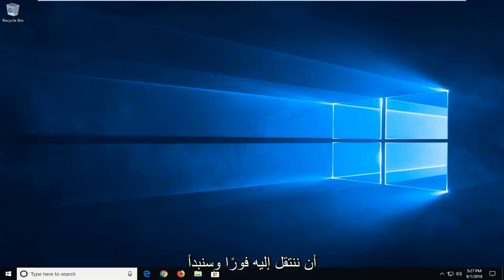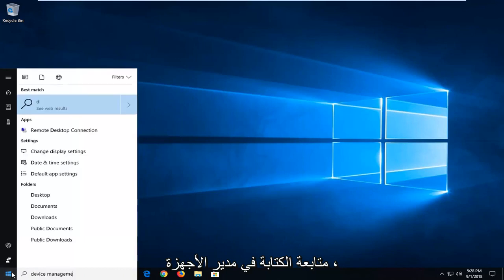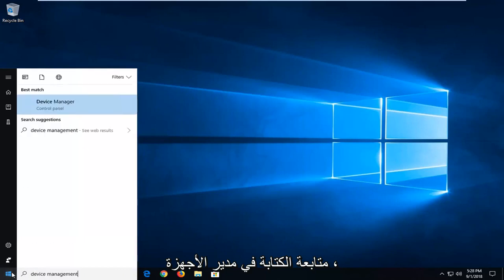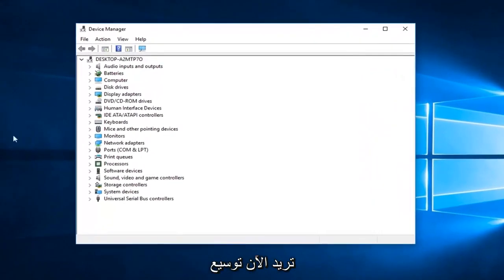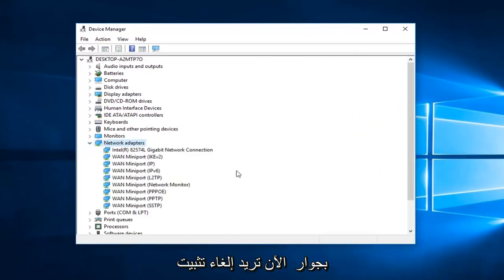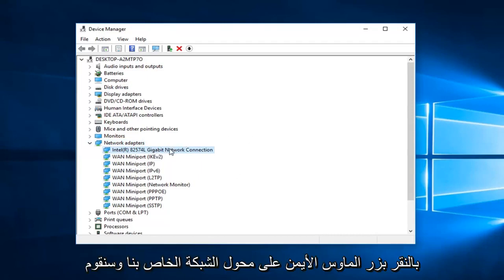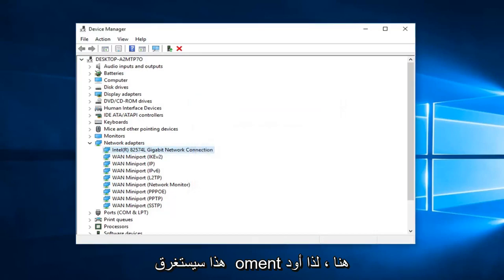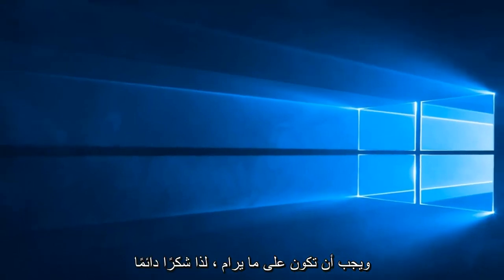حل مشكلة عدم الاتصال بالشبكة اللاسلكية في ويندوز11/10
لن يتصل نظاما التشغيل Windows 10 و Windows 11 بشبكة Wifi التي تتحقق من متطلبات الشبكة.

يواجه مستخدمو Windows هذه المشكلة في التحقق من متطلبات الشبكة عند الاتصال بشبكة Wi-Fi الخاصة بهم. تحدث هذه المشكلة عادةً للأشخاص الذين يحاولون الاتصال بشبكة جديدة. على سبيل المثال ، عندما تحاول الاتصال بشبكة جديدة ، سيتعطل جهاز الكمبيوتر عند تلقي رسالة "التحقق من متطلبات الشبكة". بالنسبة لبعض المستخدمين ، ستختفي الرسالة وستظهر لهم رسالة "لا يمكن الاتصال بهذه الشبكة" ولكن المستخدمين الآخرين سيظلون عالقين في هذه الرسالة. مع هذه المشكلة ، لن تتمكن من الاتصال بشبكة Wi-Fi حتى إذا كنت قادرًا على توصيل الأجهزة الأخرى بهذه الشبكة. نظرًا لأنك لن تتجاوز المرحلة الأولى ، فلن يطلب منك النظام حتى إدخال كلمة المرور. لذلك ستظل عالقًا مع شبكة لن تسمح لك بالاتصال.

كانت المشكلة بسبب برامج تشغيل الشبكة غير المتوافقة. هذا هو السبب في أن المشكلة شائعة بين الموصلات الجديدة لأن لديهم برنامج تشغيل غير متوافق. ما عليك سوى تحديث أو إلغاء التثبيت ثم إعادة تثبيت برنامج تشغيل الشبكة لحل المشكلة.